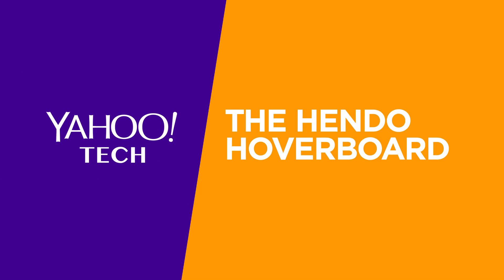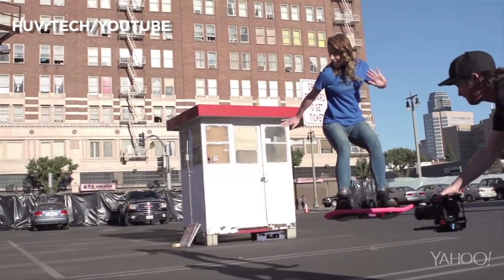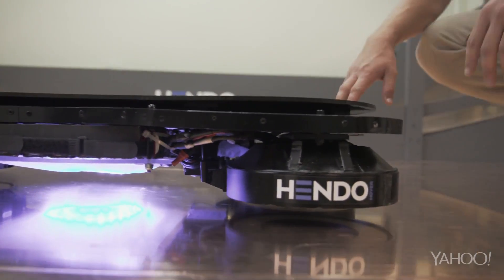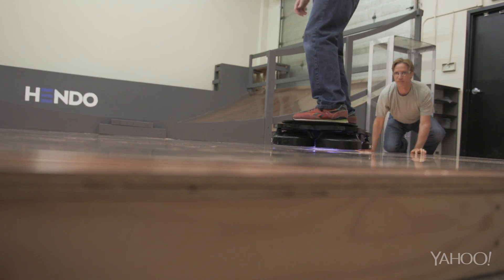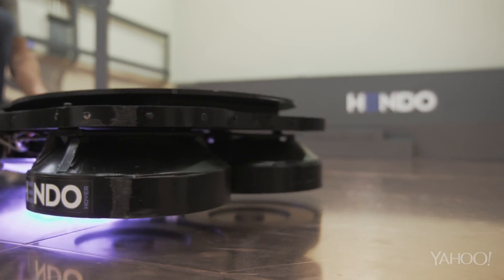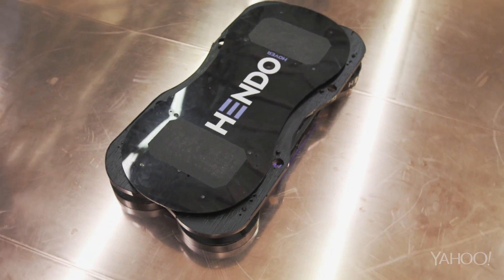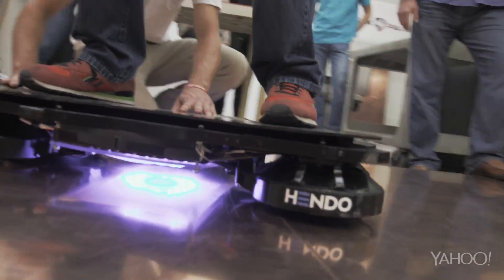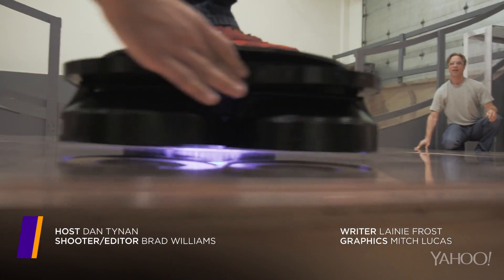Hoverboards are real!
Yahoo Tech's Dan Tynan takes a spin on the HENDO hoverboard.